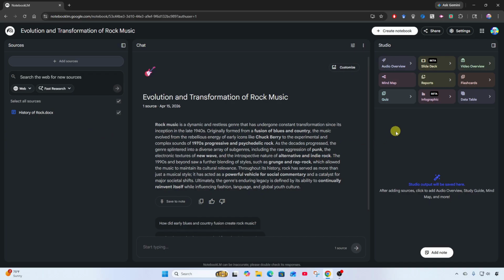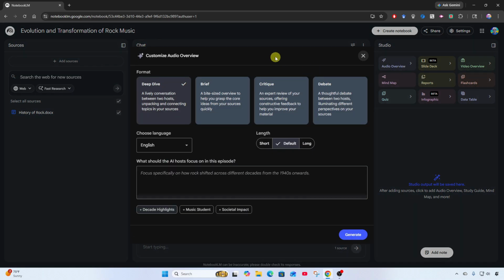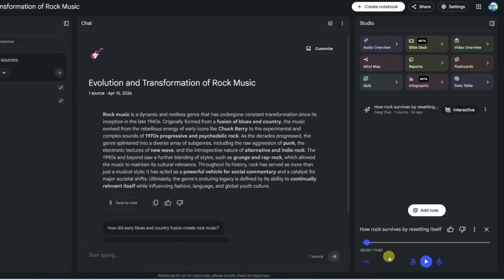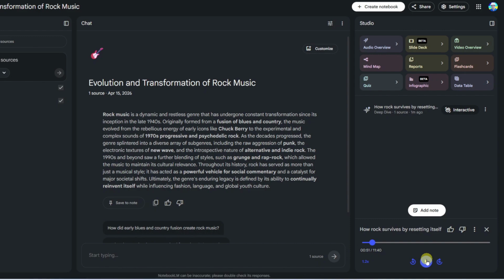Create Interactive AI Podcast with NotebookLM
Learn how to create an interactive AI powered podcast based on your sources. In this video, I show how to upload a source document into NotebookLM and have it generate a podcast with AI hosts. This is great when you would rather learn content through a podcast format.

🕑 TIME STAMPS:
0:00 Intro
0:23 Access NotebookLM
0:46 Upload your resource
2:20 Podcast Settings
3:43 Listen to the Podcast
5:19 Download the Podcast audio file
5:33 Interact with the Podcast hosts